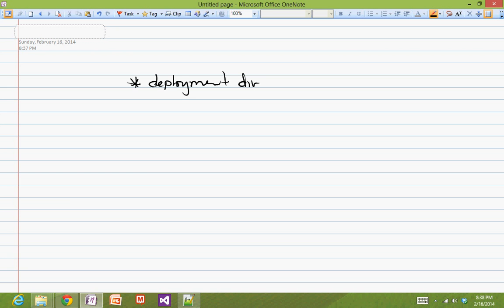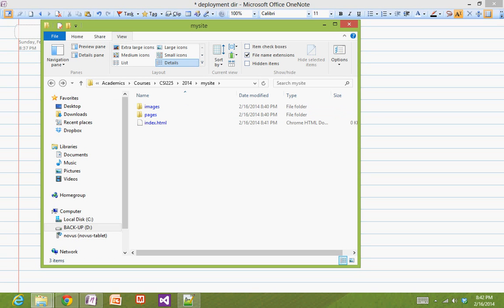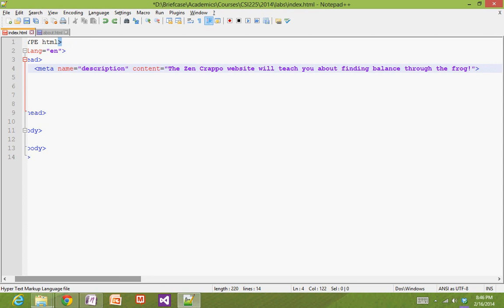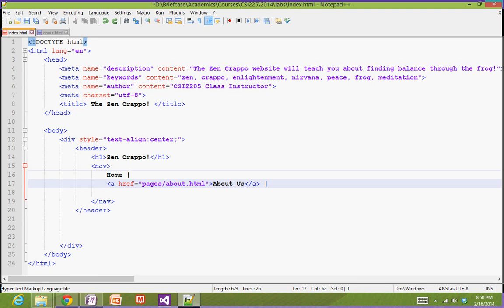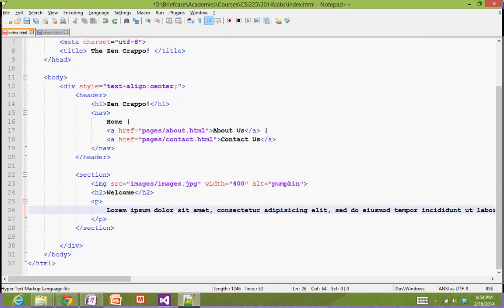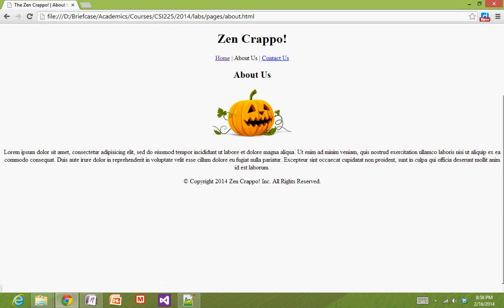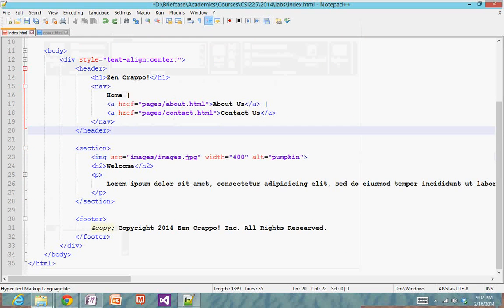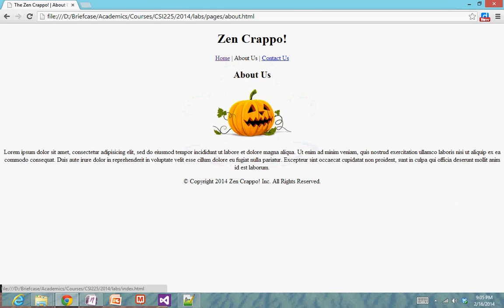CSI2205 HTML Lab 1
A very basic introduction to HTML 5, your website deployment directory, hyperlinks and relative paths